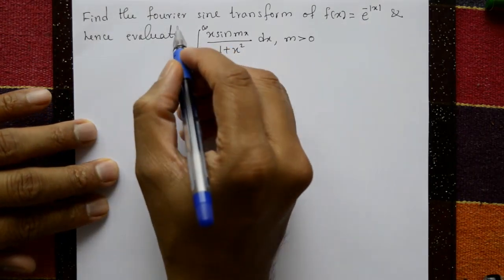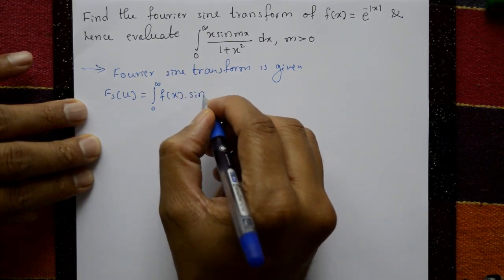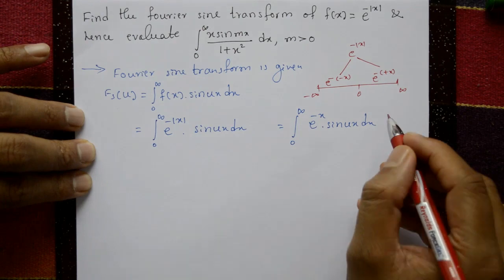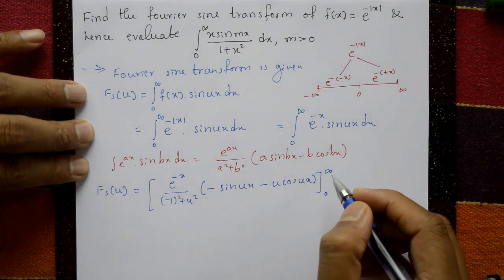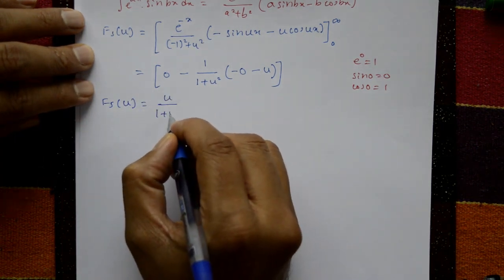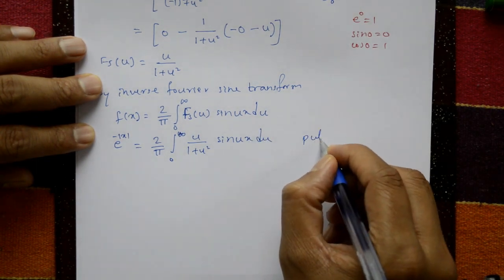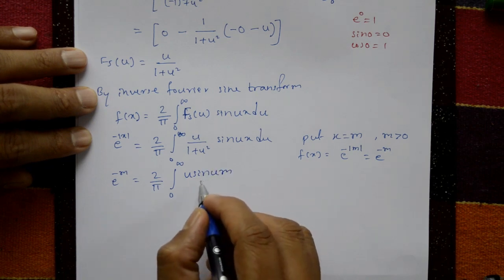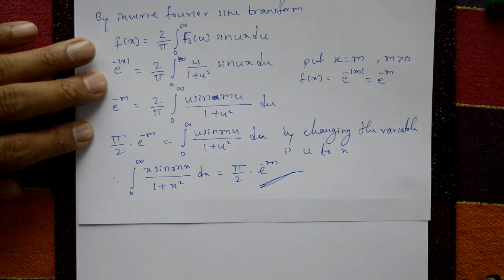VTU Engineering maths 3 Fourier Transform sine & inverse transform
In this video explaining sine and inverse transform problem best problem.
The Fourier Sine Transform is used to represent a signal in the frequency domain where the information about the frequency components of the signal can be analyzed. The inverse Fourier Sine Transform is used to reconstruct the original signal in the time domain from its representation in the frequency domain. These operations are particularly useful in problems where only half-range information about a signal is available such as in boundary value problems or in signals with symmetry.